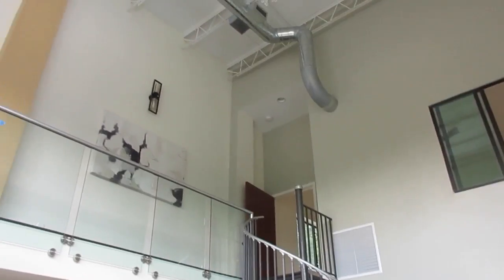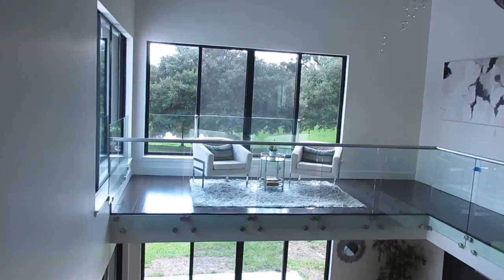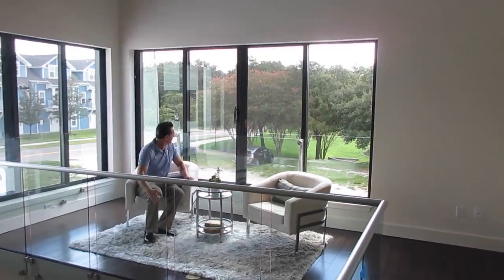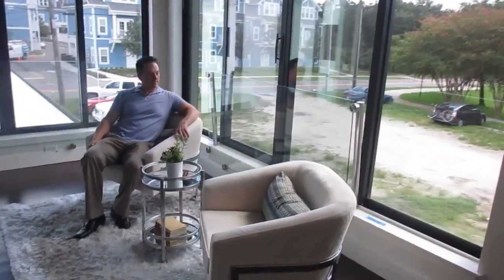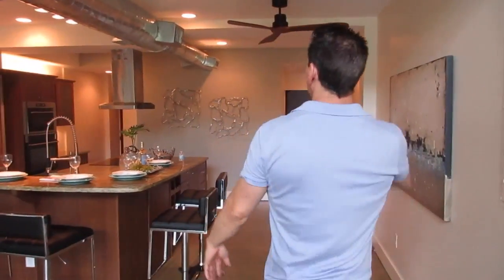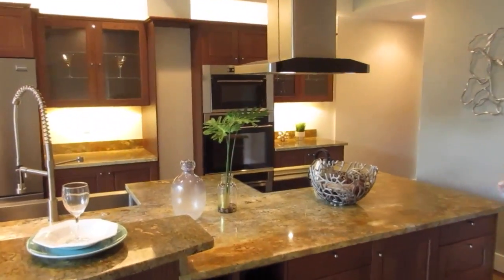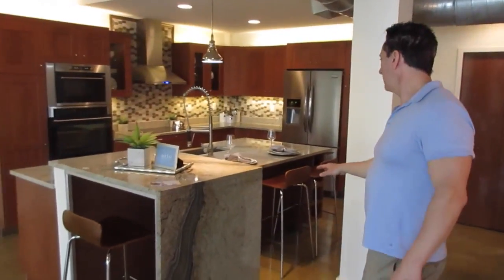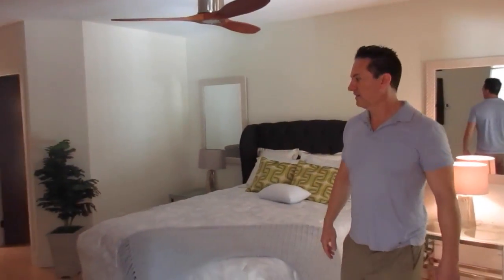Downtown DeLand Residential Project Unveiling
We've covered Joe Valente as he remodeled an old commercial building, turning it into two luxury condominiums. His project has turned into two amazing homes that are blocks from everything downtown DeLand offers.

We're excited to see his project come to fruition. Congrats Joe!